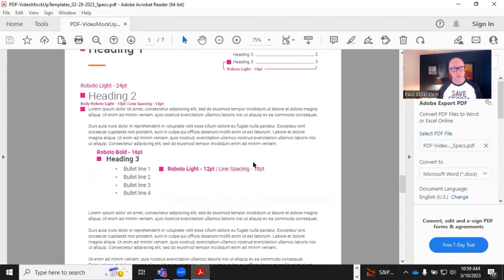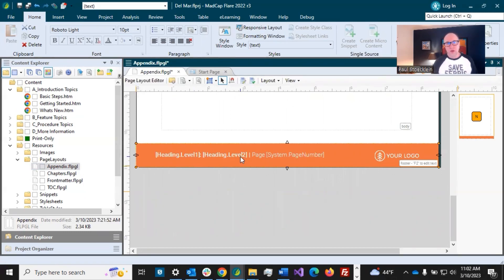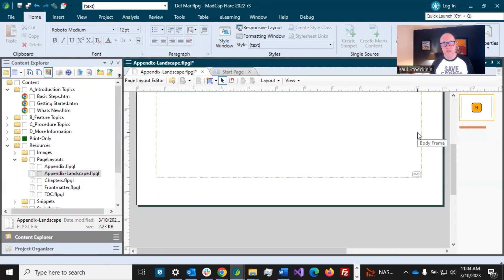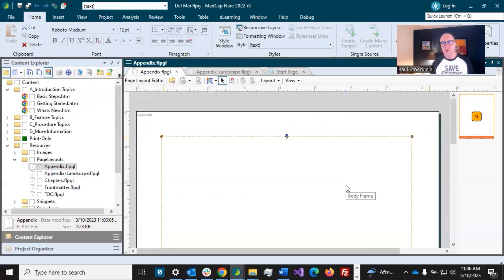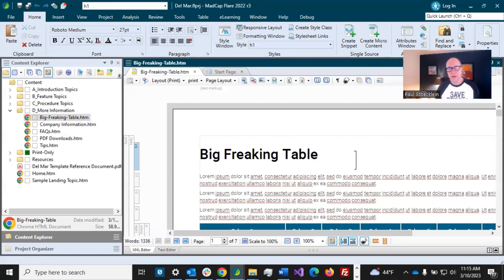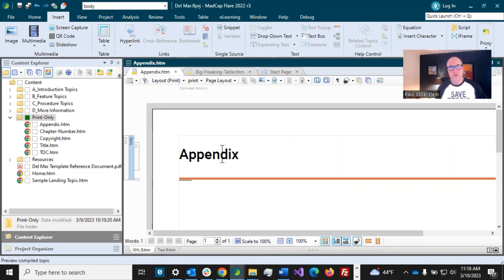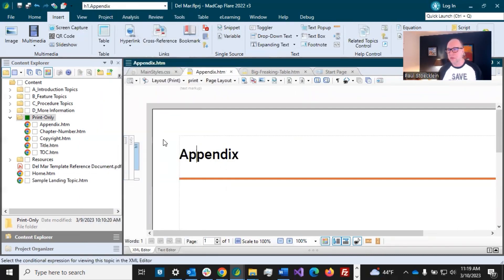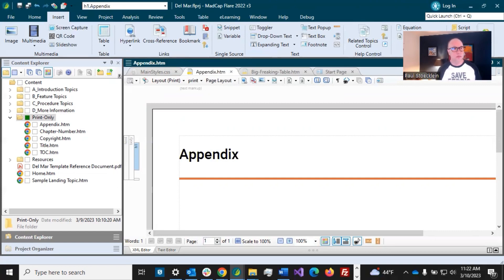Print-Based Output (8 of 15): Appendix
Discover how to add an appendix at the end of a PDF document generated from MadCap Flare.

You can download related assets discussed in this video series, including the finished Flare project, from this

0:00 Introduction
1:25 Page Layout
6:34 Topic